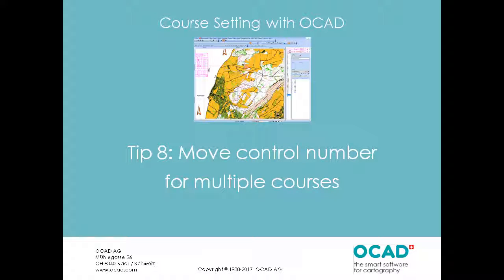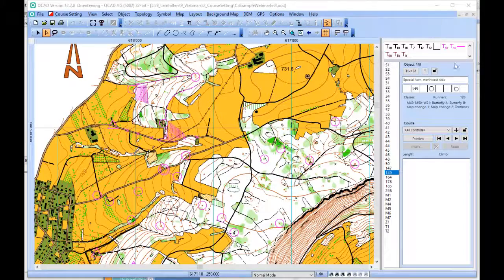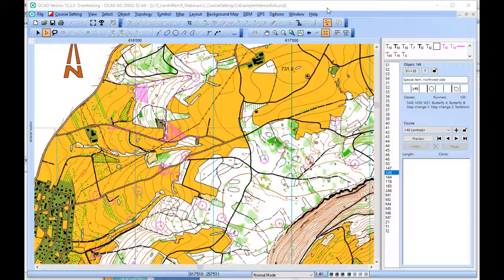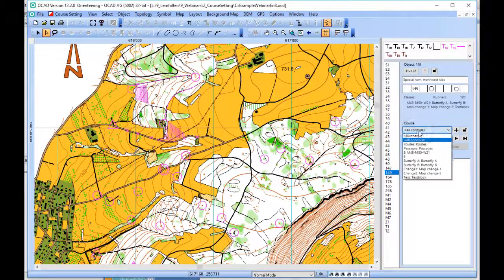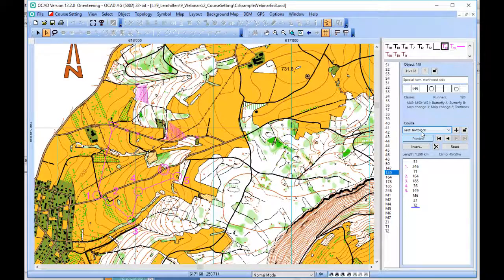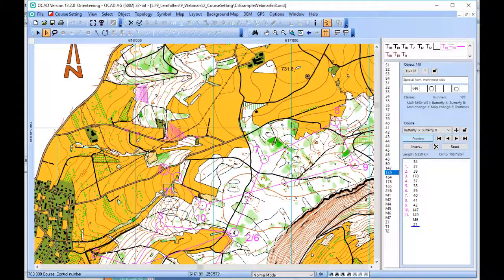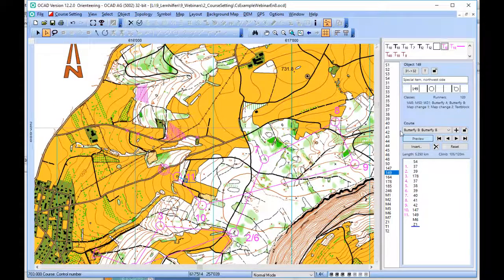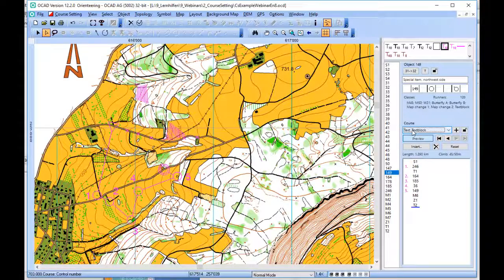Course Setting: Tip 08 - Move control number for multiple courses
This video shows how to move the control numbers for multiple courses.